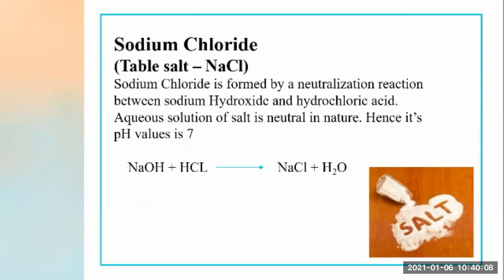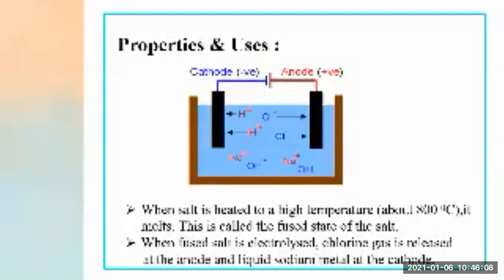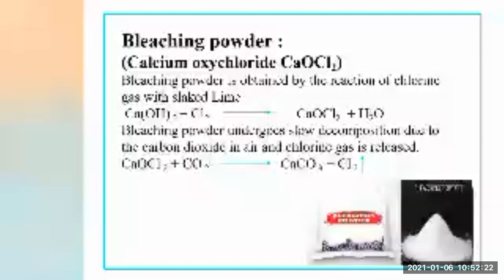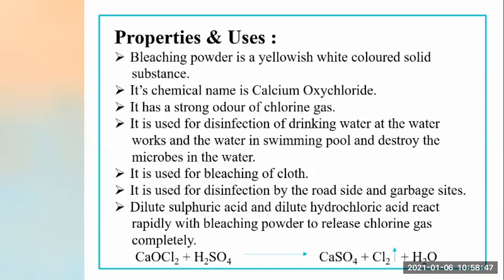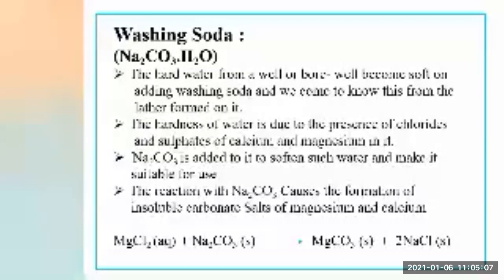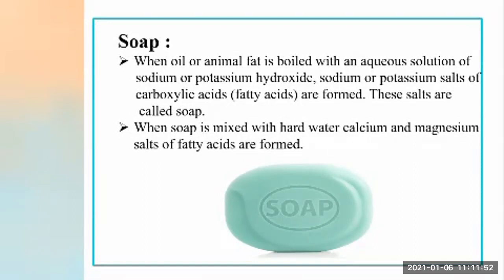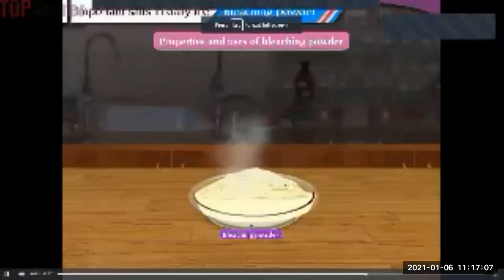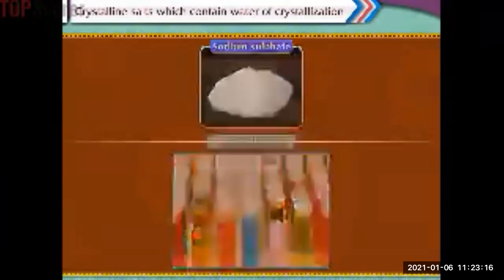Std 9th// Science 1// Substances in Common Use by Bushra M. A.// CNO Mrs. Almas Hannure